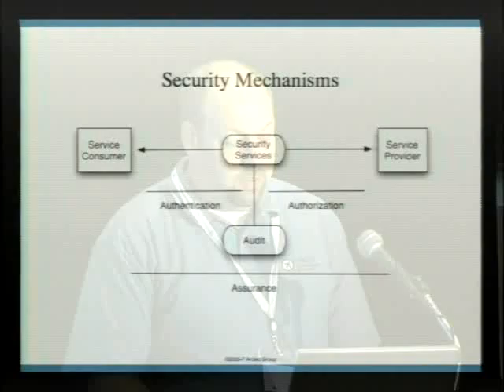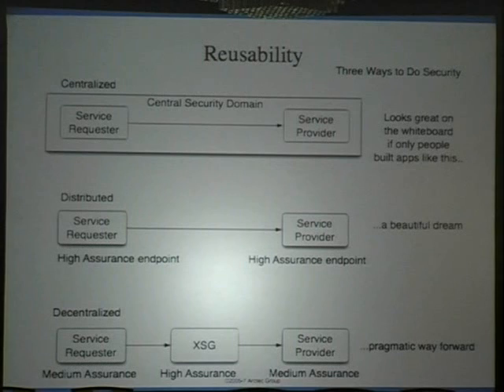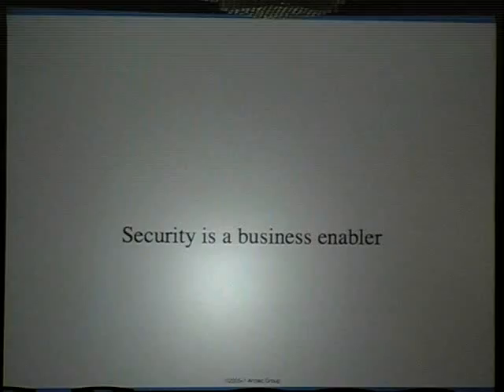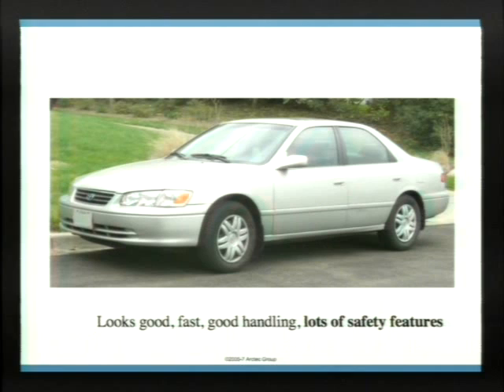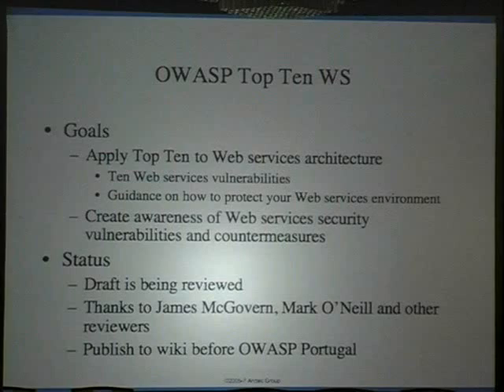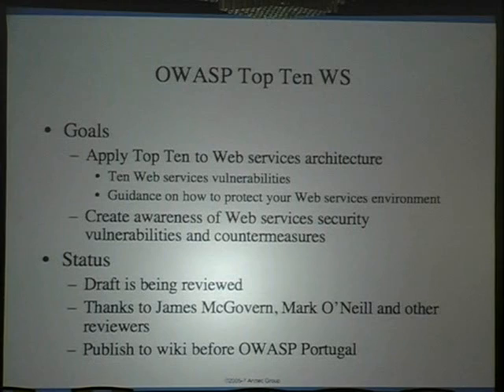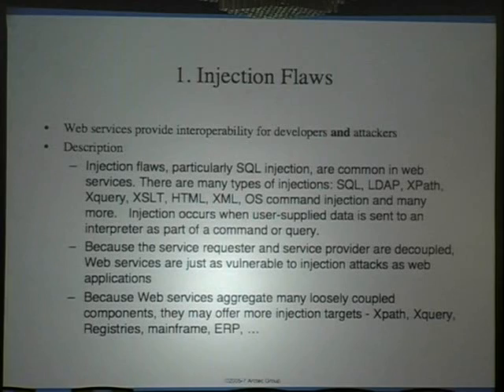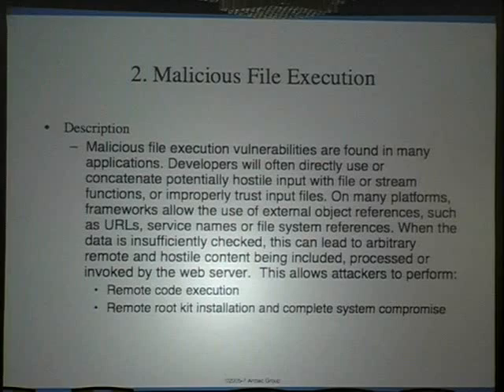Owasp5012 Part2 - OWASP WEB SERVICES TOP TEN, with Gunnar Peterson.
OWASP WEB SERVICES TOP TEN, with Gunnar Peterson. Gunnar Peterson is a Software Security Architect. He designs secure, stable, and scalable solutions for complex problem spaces. Over his ten year career, he has been dedicated to design and development of distributed middleware Object-Oriented and Component systems for clients ranging from large enterprises to start ups. Currently, Gunnar is CTO of Arctec Group. Arctec Group's primary focus is designing "Strategic Technology Blueprints" for enterprise. --- Recorded at the Open Web Application Security Project NYC Conference on Sep 25, 2008 â Content produced Get Involved Today!